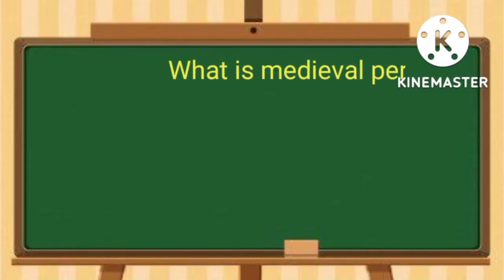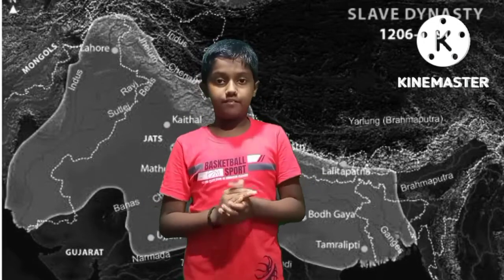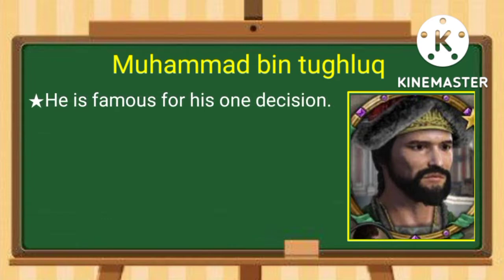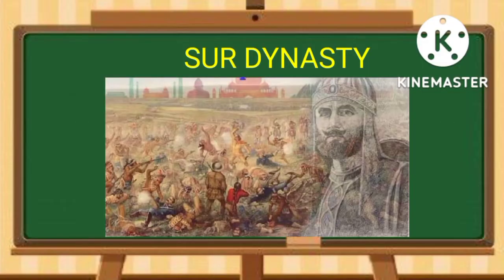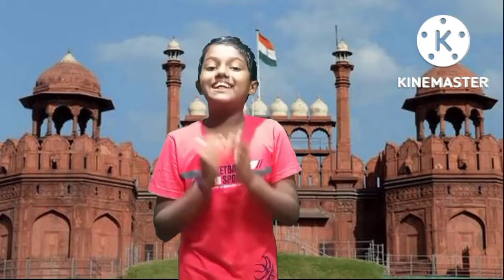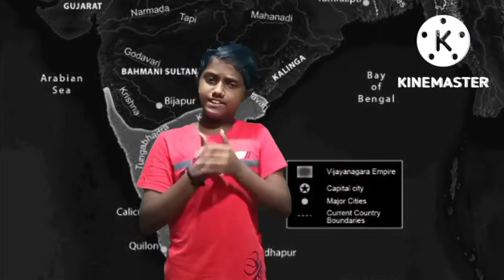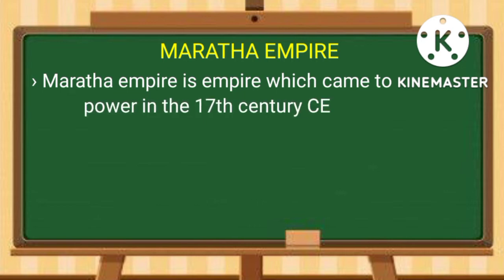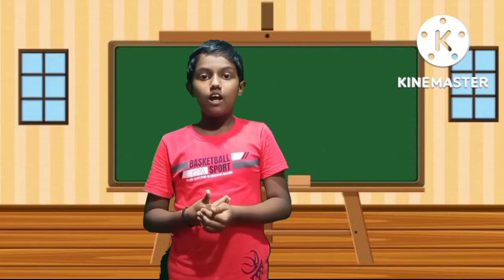MEDIEVAL INDIA | BEST CHILD TEACHER AWARD | KALEIDOSCOPE | AUPS MANISSERI | HRISHIKESH P.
സാമൂഹ്യ ശാസ്ത്രം
ക്ലാസ് - 6
MEDIEVAL INDIA
CENTRE  of POWER
HRISHIKESH  P.
AUPS MANISSERI